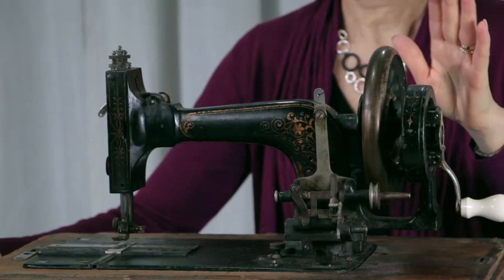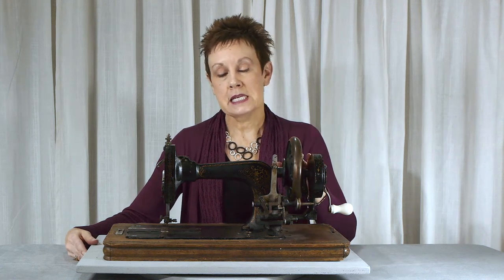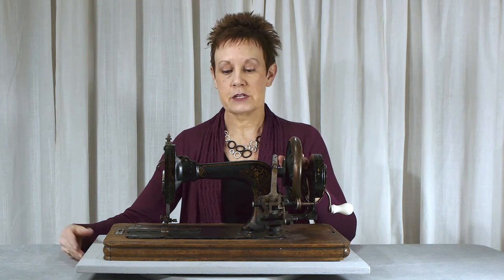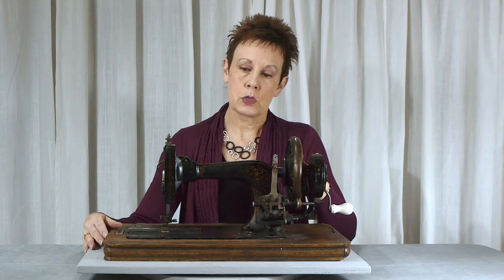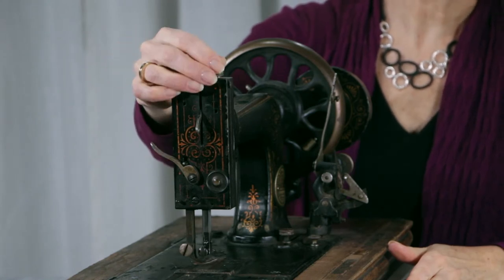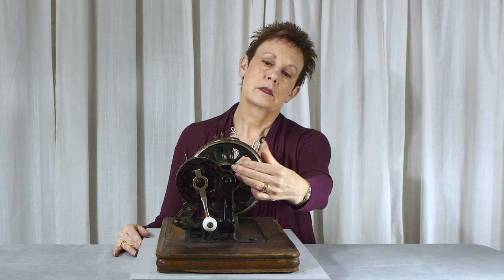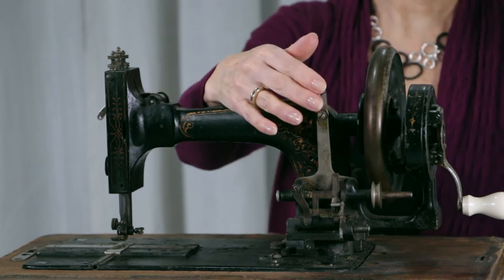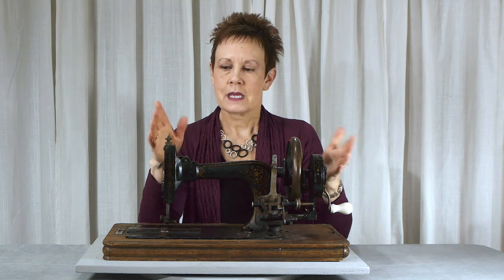Frister & Rossman Sewing Machine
Kimi shows her Frister & Rossman Sewing Machine.

Want more information on vintage sewing machines? Check out my online course, Vintage Sewing Machines 101 You’ll find information to help you choose, buy, restore and use a vintage sewing machine.

If you prefer ebooks, check out my vintage sewing machine ebooks at:
Vintage Sewing Machine ebooks:

Thanks for liking and sharing these videos with your fellow stitchers.